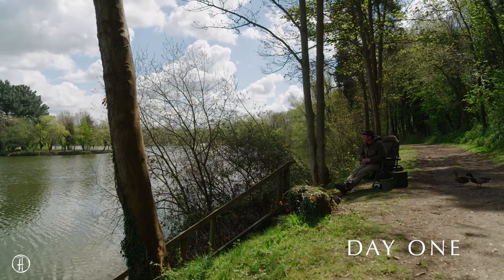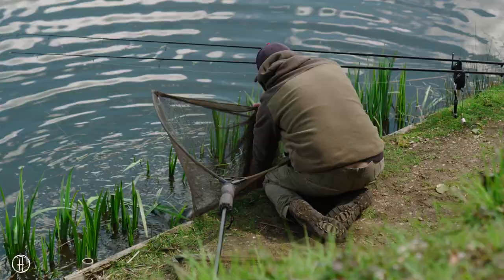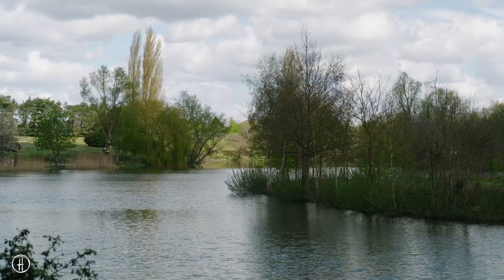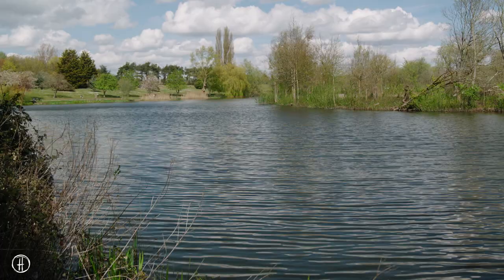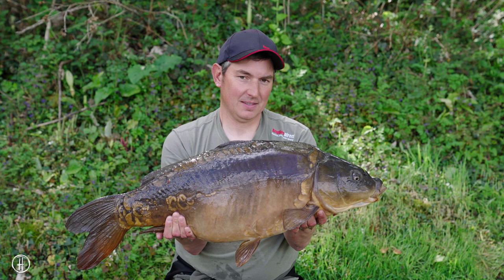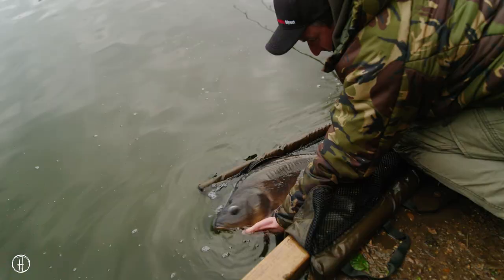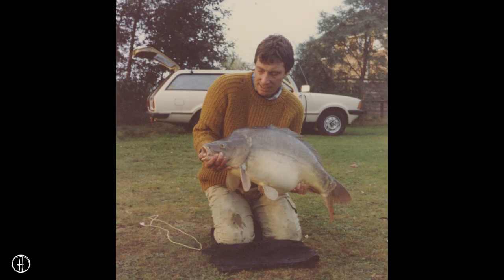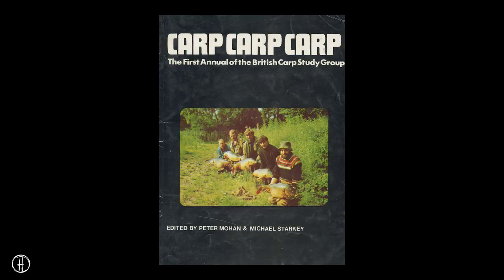Spring Carping - A NEW DAWN - 'THE LAKE' Episode 5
“THE LAKE” - Part Five continues …as we move into spring Phil Spinks starts catching more and more carp and we continue our history of Waveney Valley Lakes talking about Lenny Middleton, Kevin Maddocks and Rod Hutchinson and many more…also the start of our fishery at Fishers Green near Waltham Abbey in Essex.